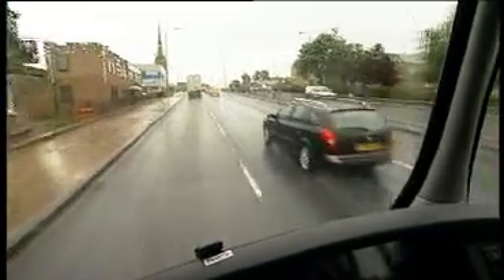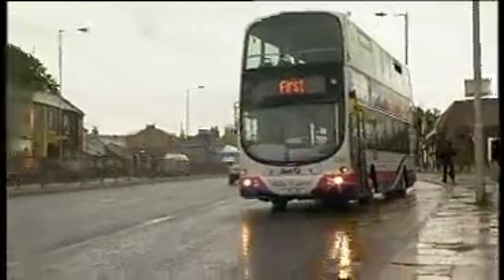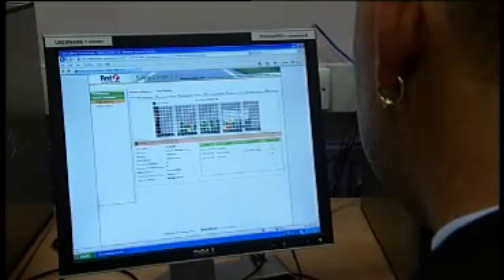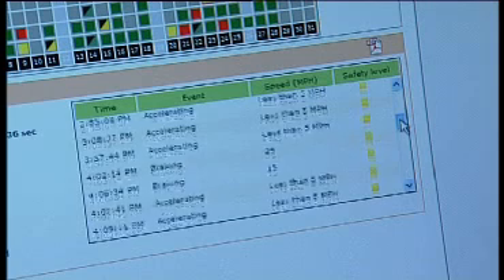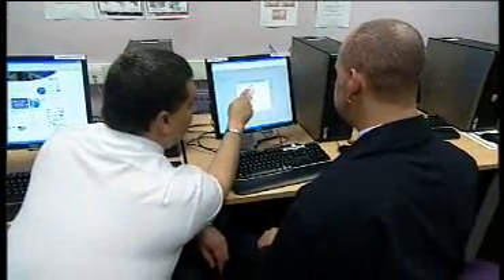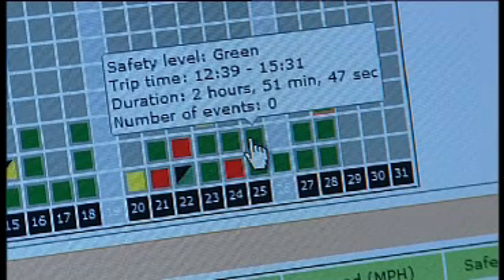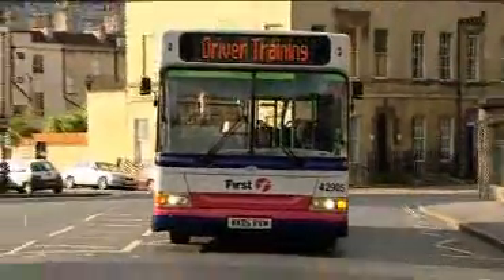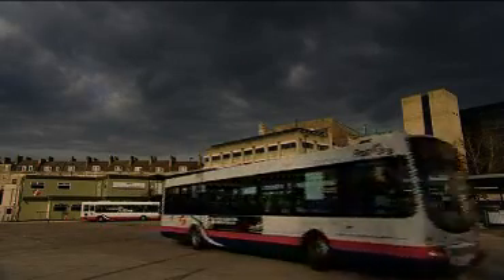'Green' motion sensing technology fitted to Plymouth buses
First buses serving Plymouth are to be fitted with new devices aimed at improving driving and lowering emissions.